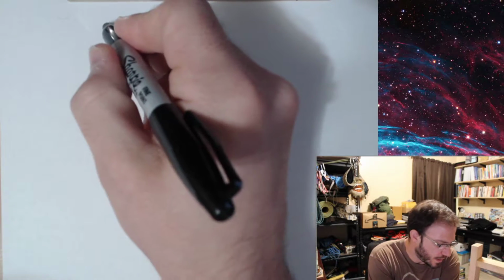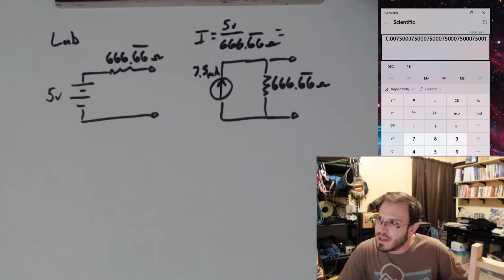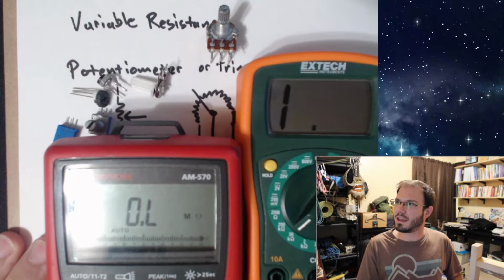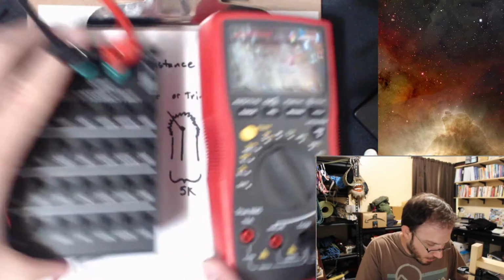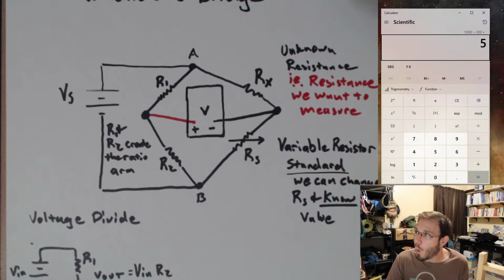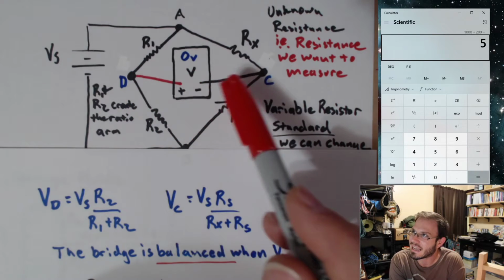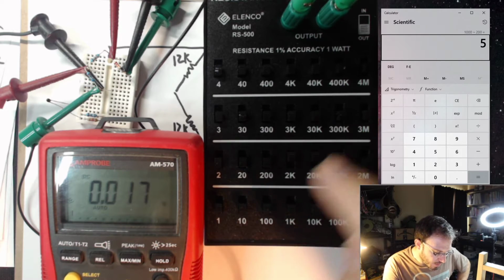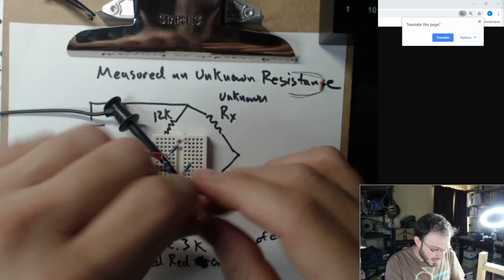211 LectLab 14 Wheatstone Bridge Potentiometers 10 13 20